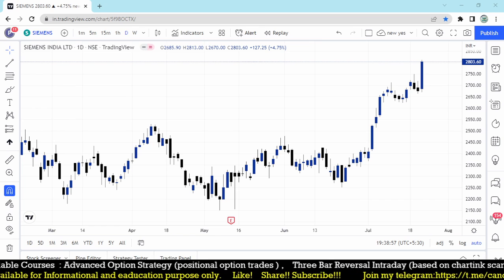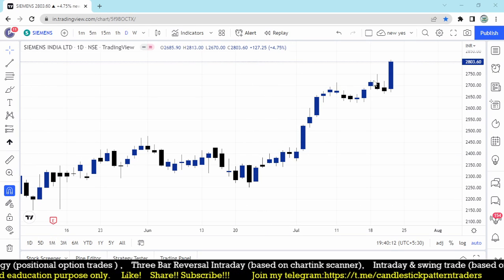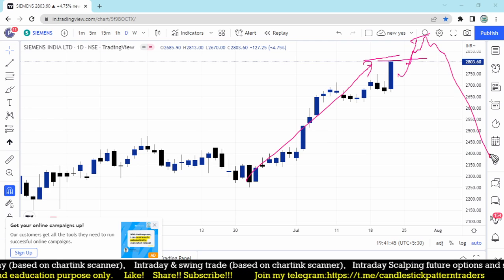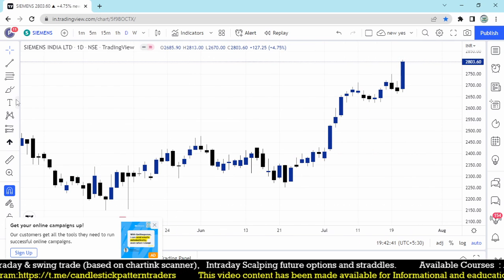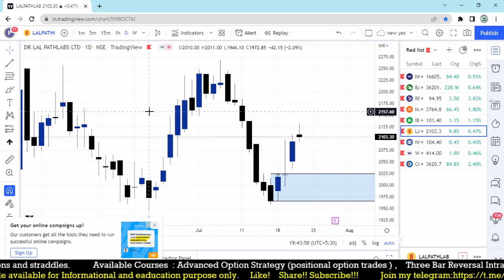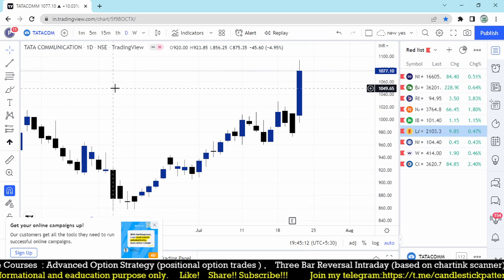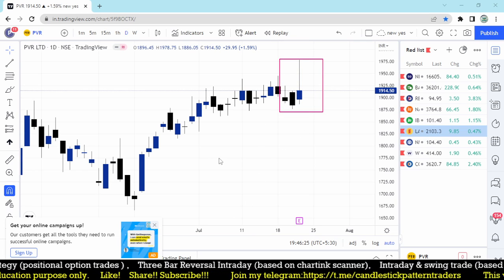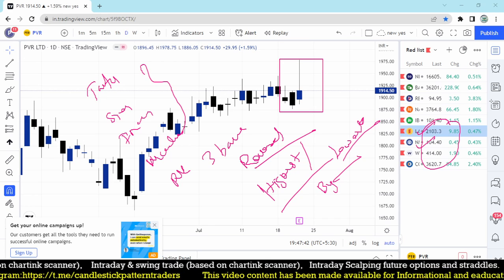𝐇𝐨𝐰 𝐭𝐨 𝐟𝐢𝐧𝐝 𝐭𝐡𝐞 𝐛𝐫𝐞𝐚𝐤𝐨𝐮𝐭 𝐬𝐭𝐨𝐜𝐤𝐬 𝐛𝐞𝐟𝐨𝐫𝐞 𝐢𝐭𝐬 𝐁𝐑𝐄𝐀𝐊𝐎𝐔𝐓 𝐔𝐬𝐢𝐧𝐠 𝐭𝐡𝐫𝐞𝐞 𝐛𝐚𝐫 𝐫𝐞𝐯𝐞𝐫𝐬𝐚𝐥